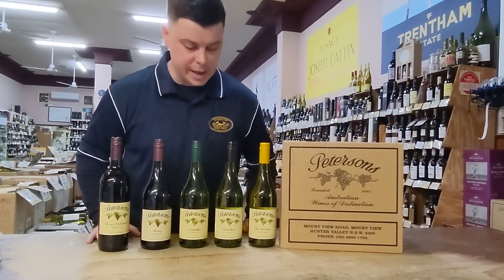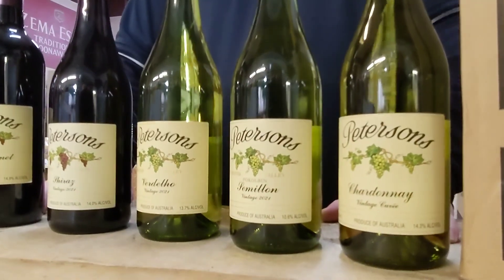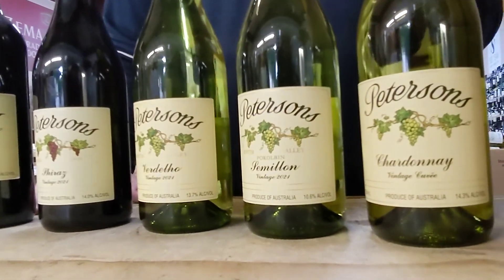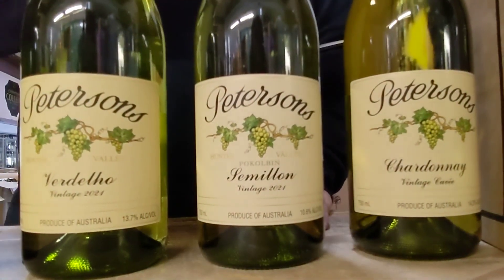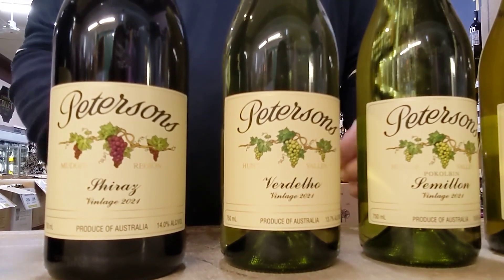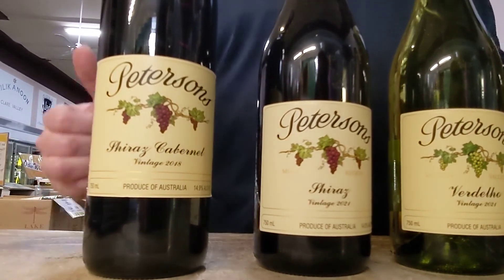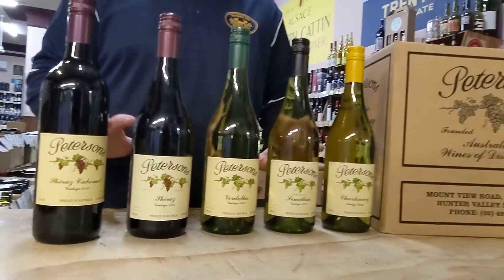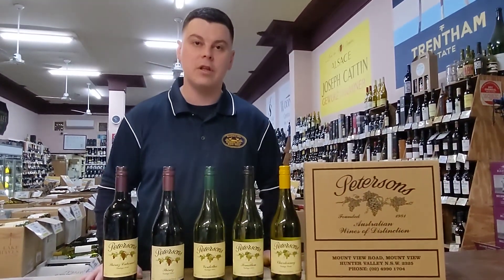Petersons Vineyard House Wines - cabernet sauvignon 2018, shiraz, cuvee semillon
Summer Hill Wine Shop is an independent, locally owned boutique wine retailer. Purchase in-store or online with delivery across Australia. Every day we open our doors, we look forward to connecting our customers with an Australian or imported wine that is perfect for them. We can advise on dessert wines, imported wines, our popular Shiraz options and more. With 1500+ wines available, you will find what you are looking for, whether a casual drinker or a wine connoisseur.

Summer Hill Wine Shop has been loyally serving the Summer Hill, Sydney area since 1986. Our online wine shop extends our quality service and specialty wines to NSW, QLD, VIC, TAS, SA, WA and NT customers.

All our wines have been specially selected from vineyards in Australia and overseas. All have been taste-tested by our wine experts to ensure the utmost quality. Come into our store in Summer Hill or browse online 7 days a week. Feel free to take your time and explore a diverse selection of wines in a friendly atmosphere.

Our passion, and what has kept our doors open all this time, is delivering wines you will love and enjoy.